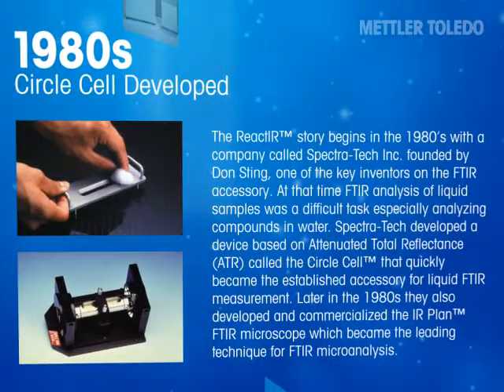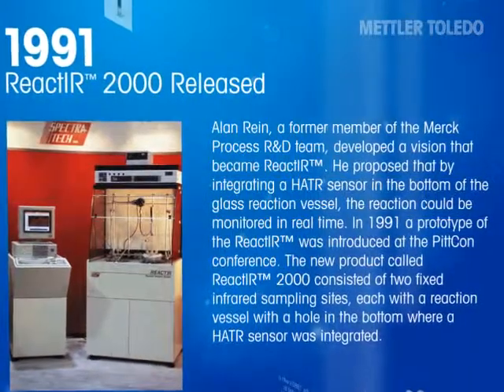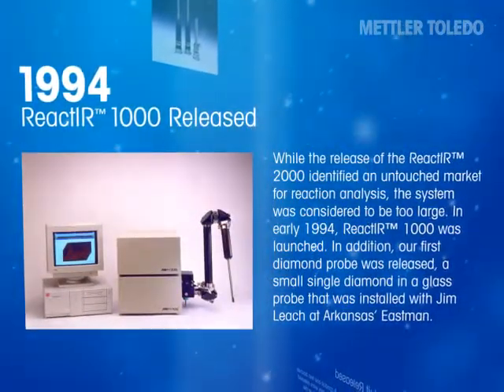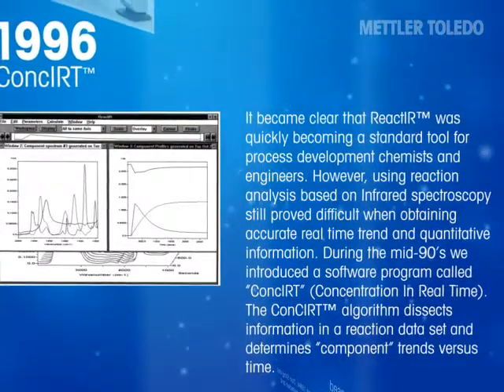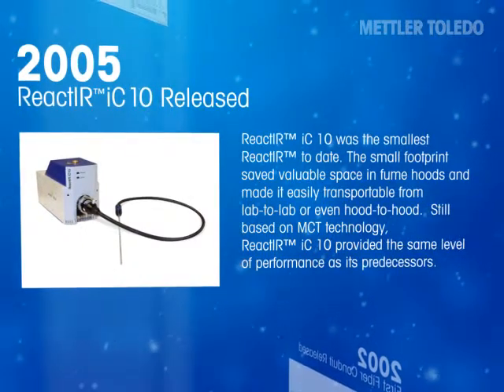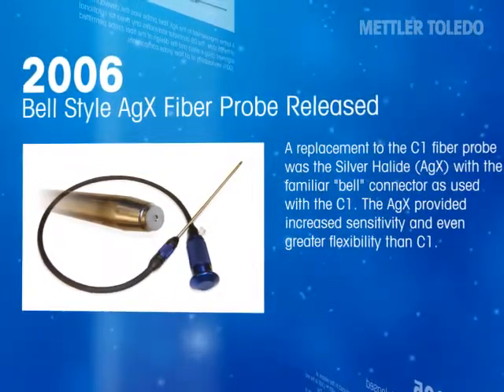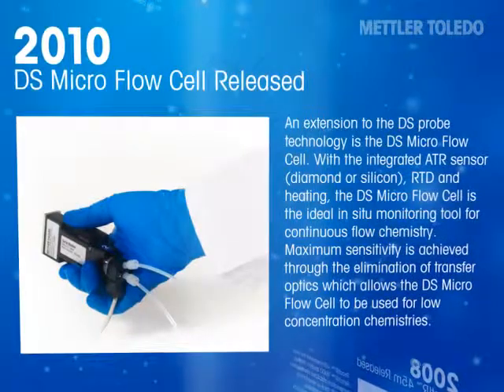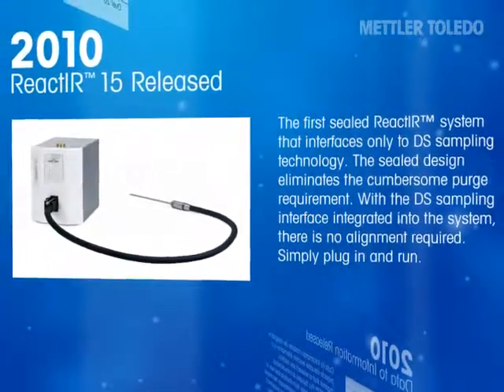20 Years of Reaction Monitoring & Analysis: History of ReactIR – METTLER TOLEDO – en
The history of ReactIR is reviewed from before the first ReactIR prototype was released at Pittconn in 1991 to the 2010 launches of the DS Micro Flow Cell for flow chemistry, iC Kinetics, and the ReactIR 15 reaction monitoring technologies.

A former member of the Merck Process R&D team developed a vision that became ReactIR, which was based on Attenuated Total Reflectance (ATR) established for Fourier Transform Infrared (FTIR) analysis.

The ReactIR story begins in the 1980’s with a company called Spectra-Tech Inc. founded by Don Sting, one of the key inventors on the FTIR accessory. At that time FTIR analysis of liquid samples was a difficult task especially analyzing compounds in water. Spectra-Tech developed a device based on Attenuated Total Reflectance (ATR) called the Circle Cell™ that quickly became the established accessory for liquid FTIR measurement. Later in the 1980s they also developed and commercialized the IR Plan FTIR microscope which became the leading technique for FTIR microanalysis.

Alan Rein, a former member of the Merck Process R&D team, developed a vision that became ReactIR. He proposed that by integrating a HATR sensor in the bottom of the glass reaction vessel, the reaction could be monitored in real time. In 1991 a prototype of the ReactIR™ was introduced at the PittCon conference. The new product called ReactIR™ 2000 consisted of two fixed infrared sampling sites, each with a reaction vessel with a hole in the bottom where a HATR sensor was integrated.

The original mirror based conduit and two bounce ZnSe, AMTIR, ZnS, "rooftop" probes were released in 1993.  The infrared light was sent from the system to the sensor via a K6 conduit (six mirrors, two hollow tubes and three joints allowing for maximum degrees of freedom to position the system and sensor). However, the original probe tube was glass which was very easy to break. So the probe design was changed to a metal (316 Stainless Steel) probe tube. The issue with any of the sensor materials was sensitivity to pH range - one sensor could not handle the entire pH range so the three were used.

While the release of the ReactIR 2000 identified an untouched market for reaction analysis, the system was considered to be too large. In early 1994, ReactIR 1000 was launched.  In addition, our first diamond probe was released, a small single diamond in a glass probe that was installed with Jim Leach at Arkansas’ Eastman.

Throughout 1993 and 1994, Don Sting and Milan Milosovic developed, perfected and patented the DiComp probe.

It became clear that ReactIR was quickly becoming a standard tool for process development chemists and engineers. However, using reaction analysis based on Infrared spectroscopy still proved difficult when obtaining accurate real time trend and quantitative information.